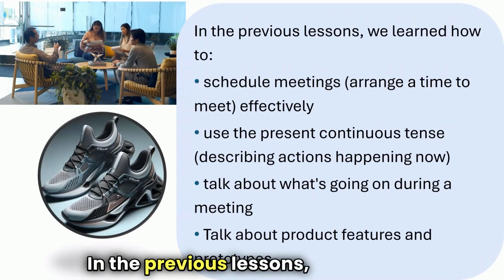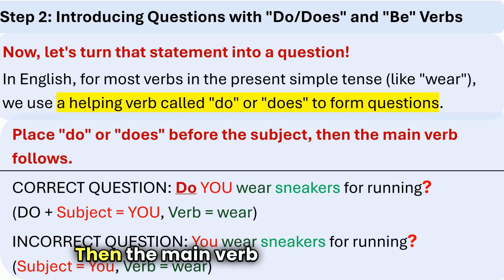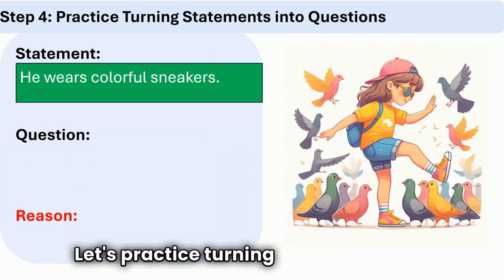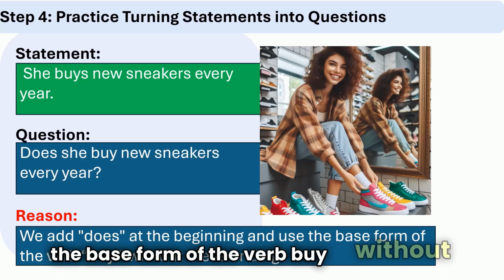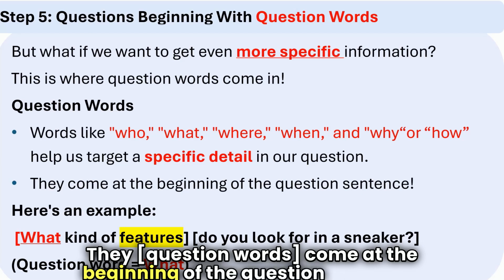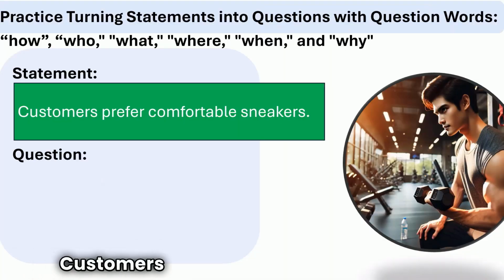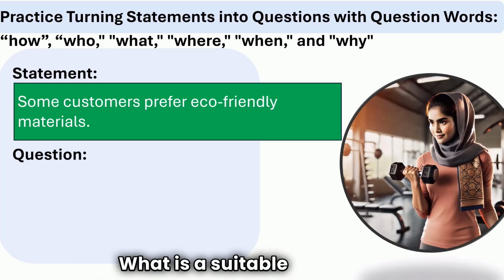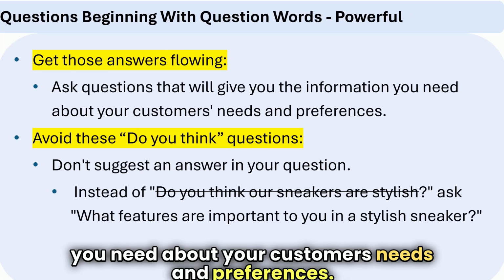Business English Basics: How to form effective questions in English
Can you easily ask Powerful Questions in English?
 This video is about how to form effective questions in  English. Apply your knowledge to product development of a product:  Stellar Sneakers

Unlock the power of forming questions in English to gather valuable intel (information) about your target audience.   Learn the magic of "do/does" and "be" verbs to form questions, and master question words to get specific details.

This beginner-friendly lesson will equip you with the grammar & business English skills to:

00:00 Purpose- Learn how to ask powerful questions.Craft powerful questions that get you the best information.
00:46 Difference between Statements and Questions
01:12 Turning Statements Into Questions
01:30 Questions that begin with the verb  'Do'
01:48 Questions that begin with the verb 'Be'
02:36 Quiz. Practice turning Statements into Questions
04:29 Using Question Words: Who, What, Where, When, Why, How to Create Powerful Questions.
Uncover the needs and preferences of your customer.
Build a successful brand with the power of effective communication.
Packed with interactive quizzes and engaging visuals, this video will have you asking questions like a pro in no time!

Plus, learn how to apply these skills to create a winning survey questionnaire for the next in the series of videos built around developing and marketing Stellar Sneakers!

 Watch now and unlock the secrets to customer connection.

బిజినెస్‌ఇంగ్లీష్‌లోప్రశ్నలువేయడంఎలా